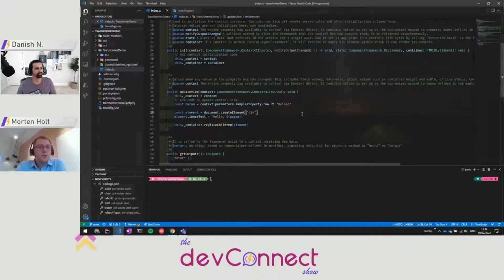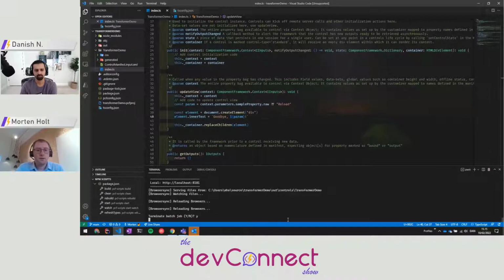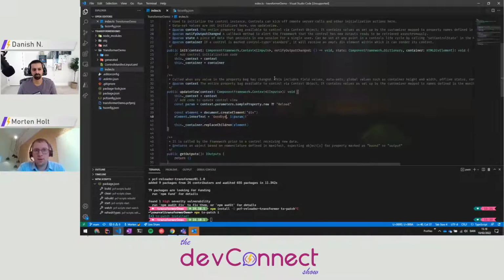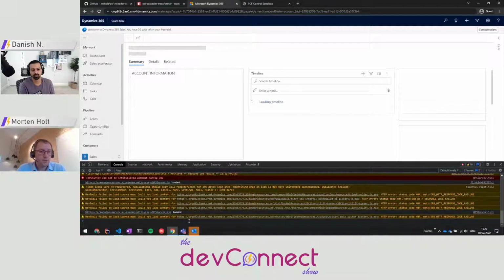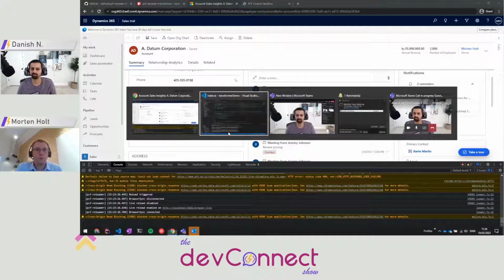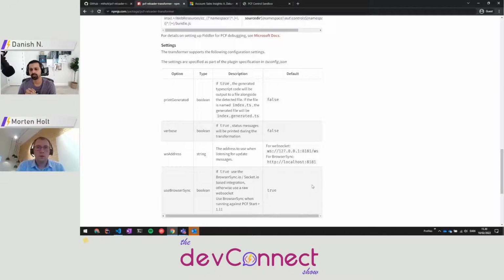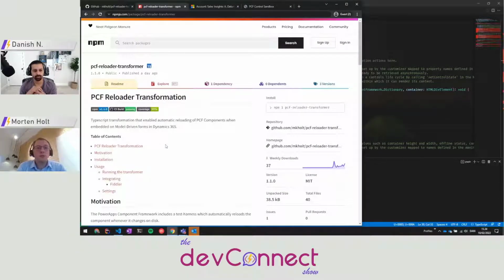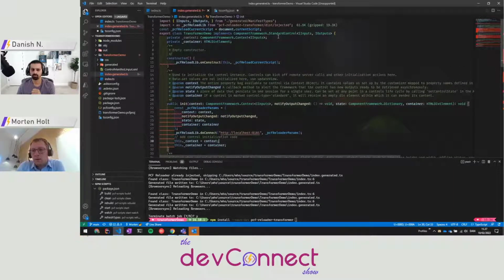Ep.11: Morten Holt on The DevConnect Show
In this video, we chat with Morten Holt about his tool "PCF Reloader Transformation", his journey in Power Platform, and how he came up with the idea for this tool.

📖 Table of Contents:
00:00 - Guest Intro
00:45 - Guest Talk
07:54 - Presentation
34:46 - Final words on the tool
36:48 - Info to connect with Guest